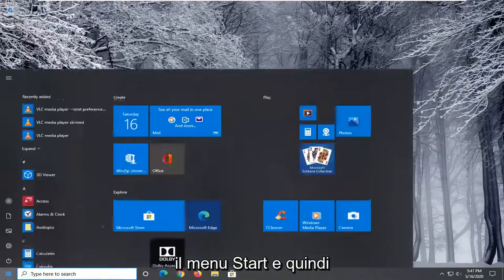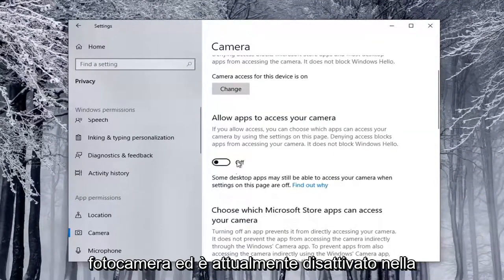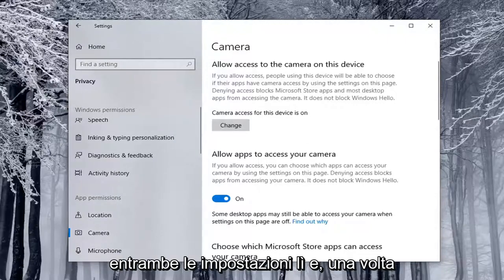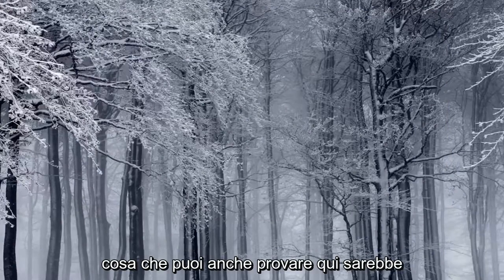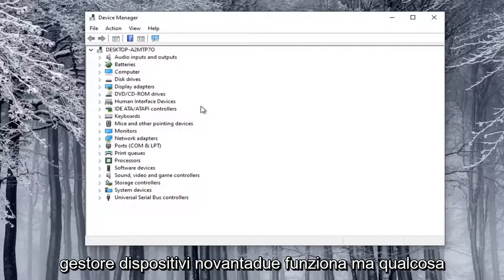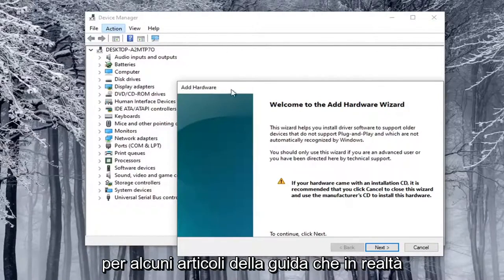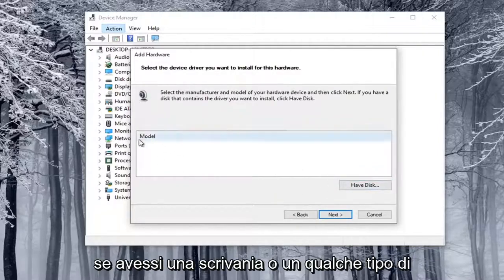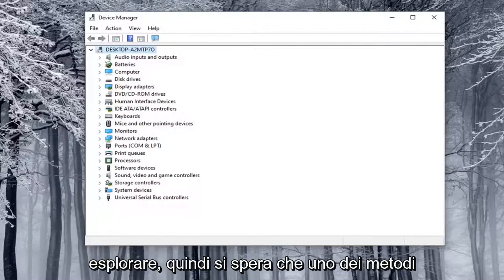Risolto il problema con la fotocamera mancante in Gestione dispositivi su Windows 10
Come risolvere il problema della fotocamera mancante in Gestione dispositivi su Windows 10 e Windows 11.

Gestione dispositivi di Windows 10 di solito elenca le webcam nella categoria Dispositivi di imaging. Tuttavia, alcuni utenti hanno dichiarato di non riuscire a trovare le loro webcam in Gestione dispositivi.

Dispositivi di imaging è una funzionalità di Gestione dispositivi di Windows che elenca tutti i dispositivi di imaging che hai al suo interno, questa sezione consente di aggiornare i driver per i dispositivi di imaging esistenti e anche disabilitarli/installarli. Un errore abbastanza comune con alcune webcam è ricevere un messaggio di errore "Nessun driver trovato" quando si tenta di utilizzare la webcam. Tuttavia, quando vai al Pannello di controllo e apri Gestione dispositivi per aggiornare o installare il driver, non troverai dispositivi di imaging lì, il che significa che la tua webcam non viene nemmeno riconosciuta e qualsiasi altro dispositivo di imaging che potresti avere non lo farà essere visibile.

Sebbene Windows 10 possa rilevare e configurare automaticamente la maggior parte delle fotocamere, a volte la periferica potrebbe smettere improvvisamente di funzionare a causa di un driver, un aggiornamento del sistema, un'impostazione della privacy o un problema relativo all'hardware.

Qualunque sia il motivo, se riscontri problemi con una webcam integrata o USB quando stai cercando di connetterti con la famiglia o i colleghi, se lavori da casa, puoi utilizzare Gestione dispositivi, Impostazioni e software di sicurezza per feste per risolvere i problemi più comuni.

In questa guida di Windows 10, ti guideremo attraverso molti passaggi per la risoluzione dei problemi per risolvere i problemi con una fotocamera integrata o USB.

Pertanto, mancano le loro webcam, o anche tutti i dispositivi di immagine. Di conseguenza, quegli utenti non possono utilizzare le loro webcam in Windows 10. Questo è il modo in cui gli utenti possono ripristinare le webcam in Gestione dispositivi.